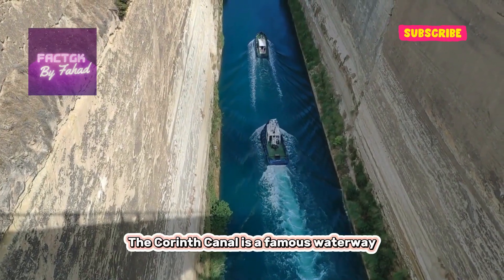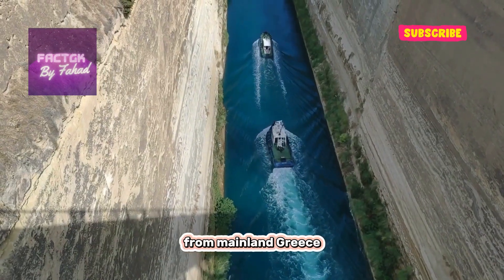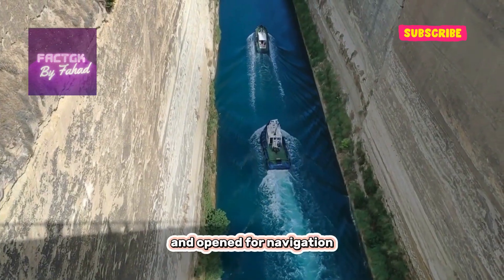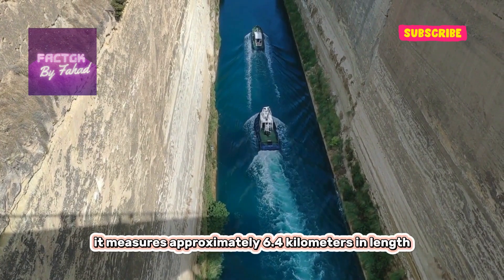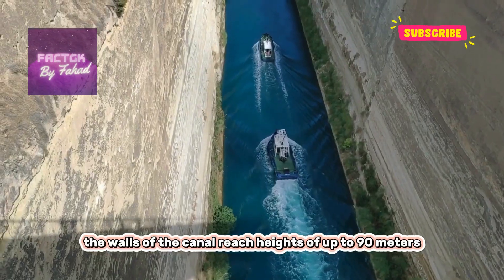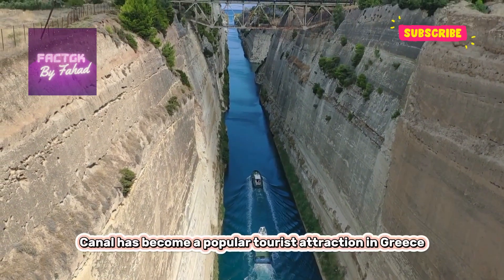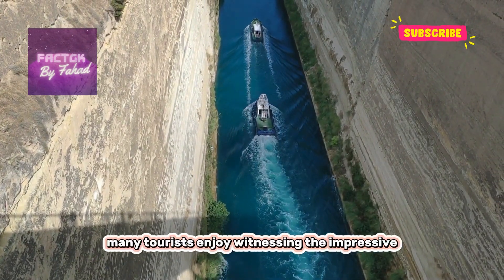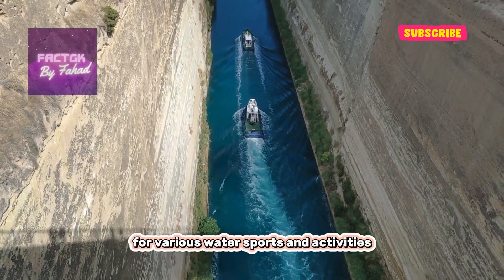THE CORINTH CANAL | WORLD'S DEEPEST CANAL